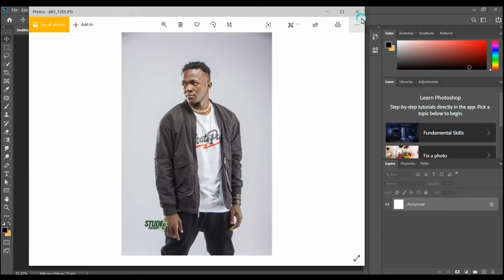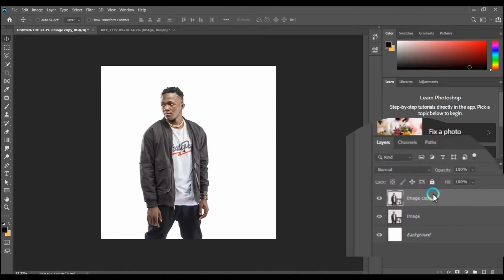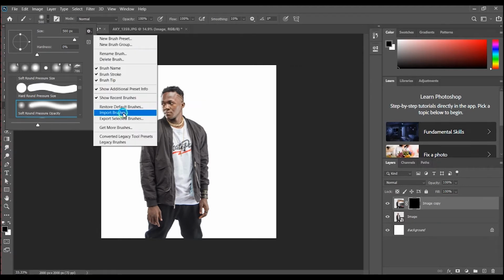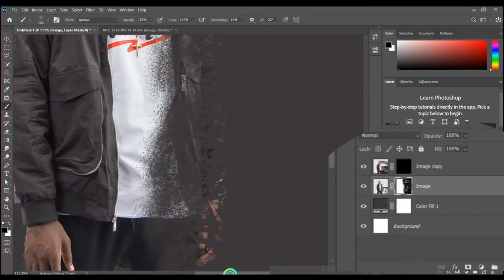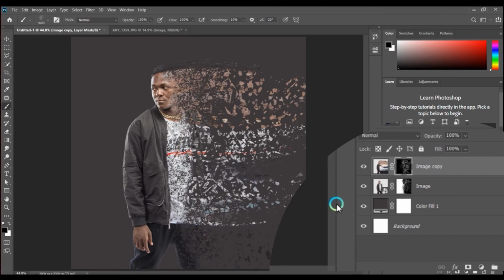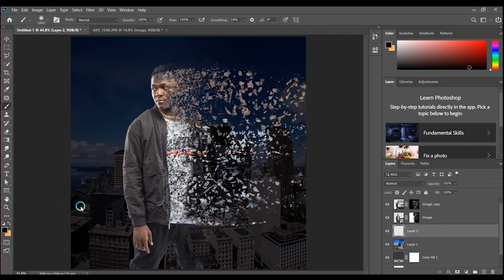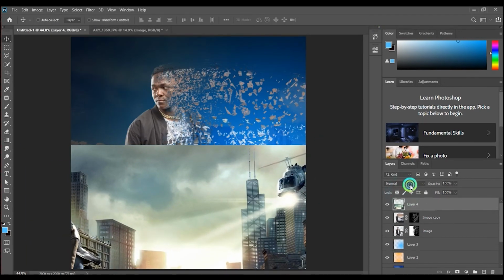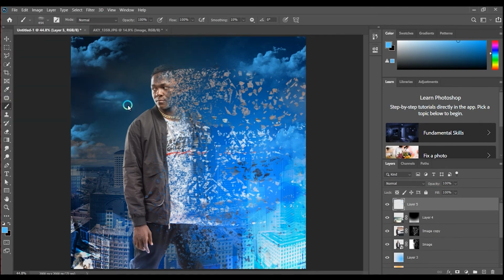BCA 007 Photoshop - Dispersion in Photoshop.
*Photoshop - Dispersion in Photoshop.*

* Creating a simple background
* Use blending Mode
* Import Brushes and its application
* Using Layer Mask

*DOWNLOAD BRUSHES*

*DOWNLOAD PICTURE USED IN THIS TUTORIAL*